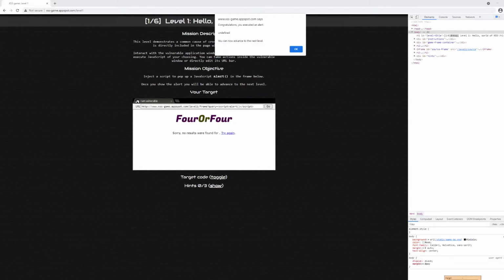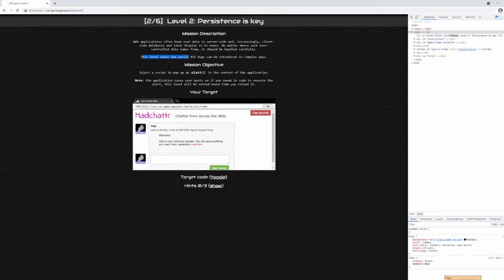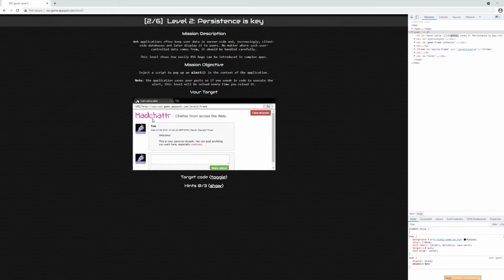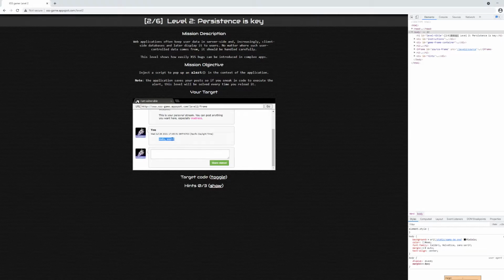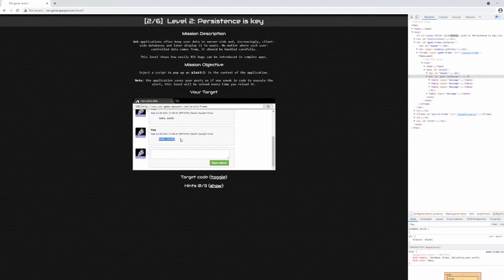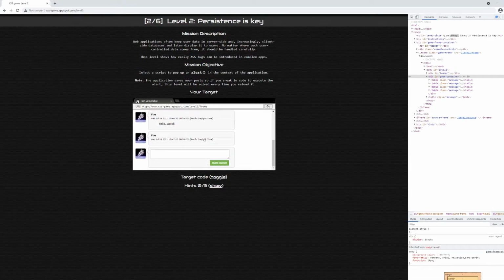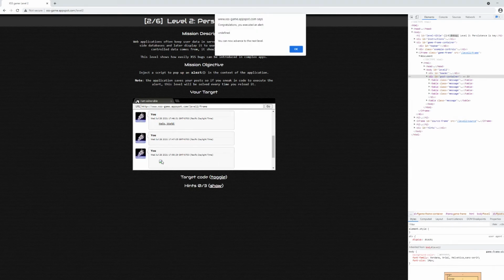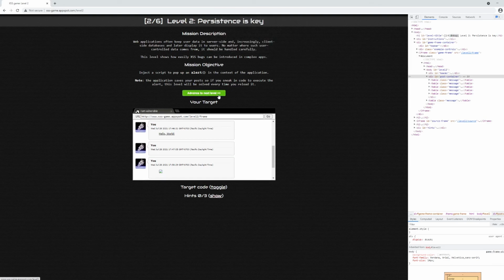Defeating Google's XSS Game | Level 2: Persistence is key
-- Mission Description
Web applications often keep user data in server-side and, increasingly, client-side databases and later display it to users. No matter where such user-controlled data comes from, it should be handled carefully.

This level shows how easily XSS bugs can be introduced in complex apps.

-- Mission Objective
Inject a script to pop up an alert() in the context of the application.

Note: the application saves your posts so if you sneak in code to execute the alert, this level will be solved every time you reload it.